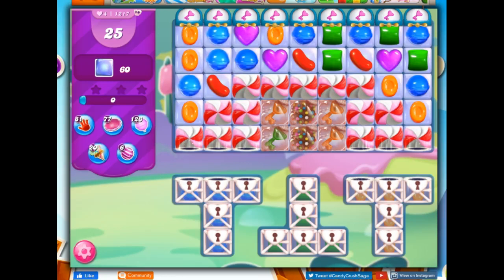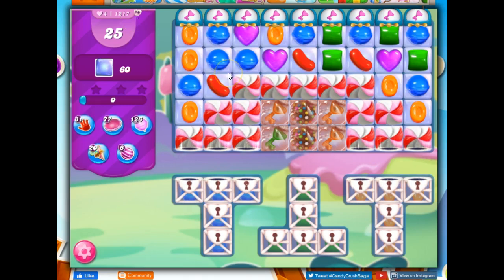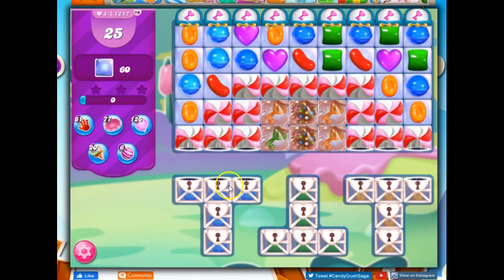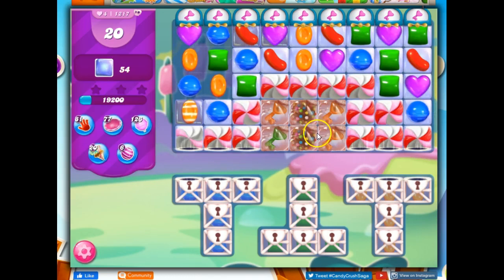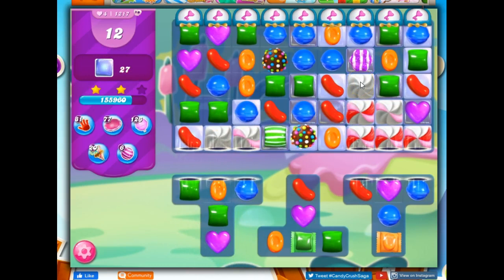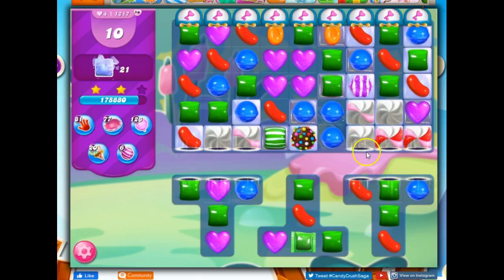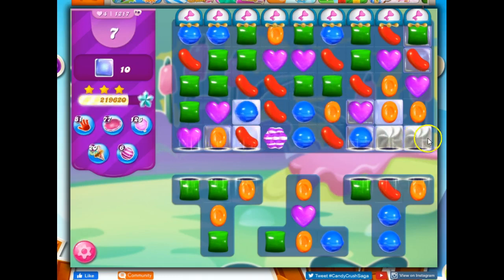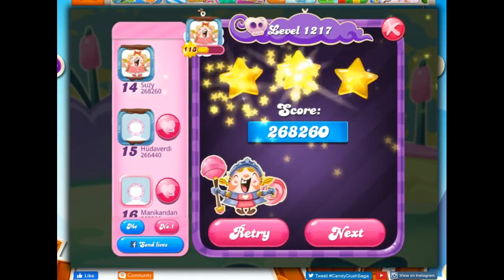Candy Crush Level 1217 Talkthrough, 25 Moves 0 Boosters